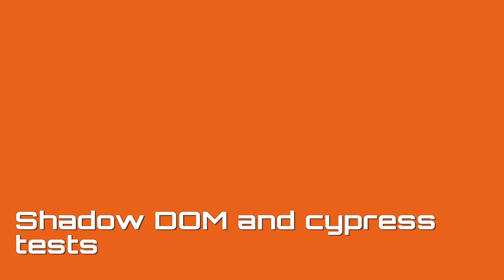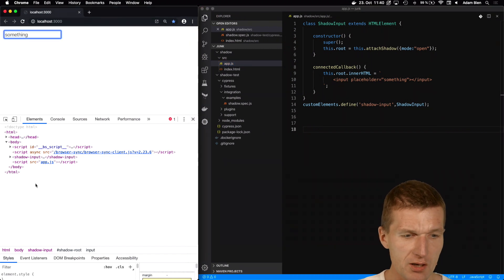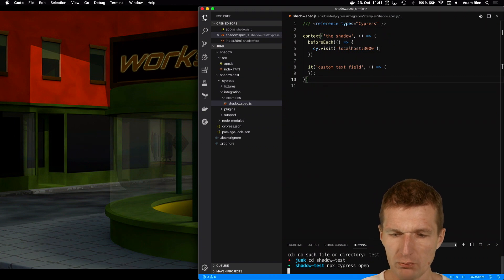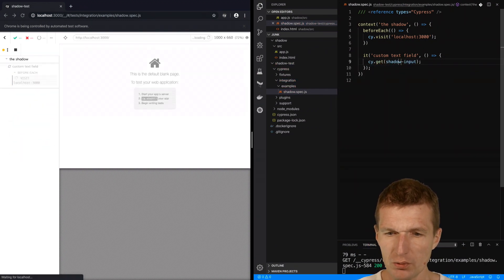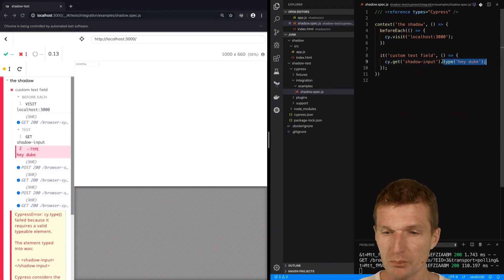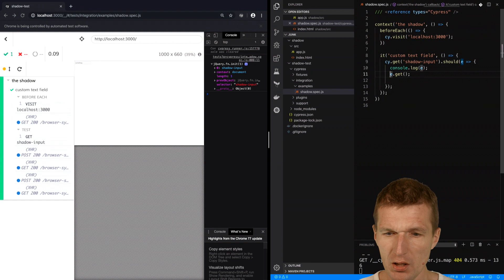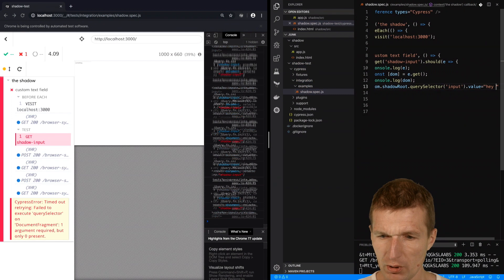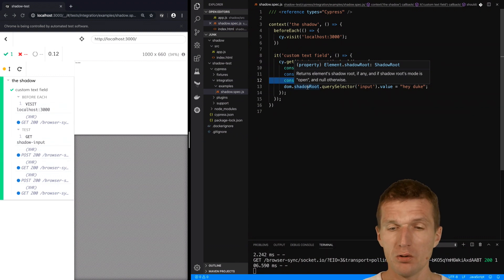Testing Shadow DOM inside Custom Elements with Cypress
How to access native DOM elements inside a Shadow DOM of a Custom Element / WebComponent.